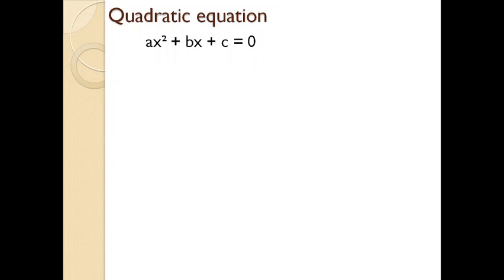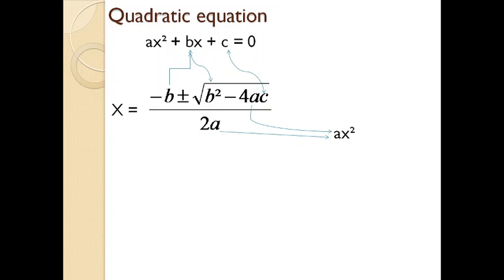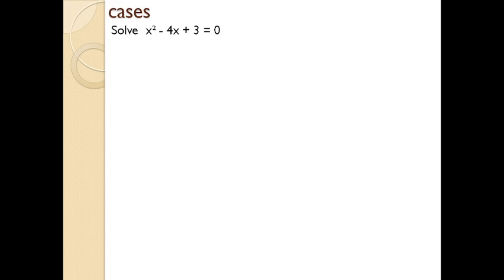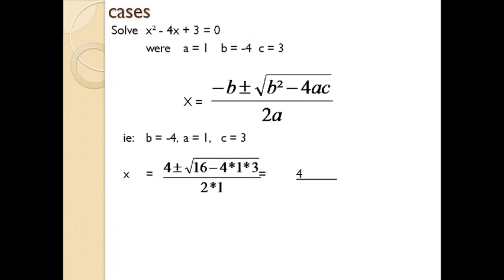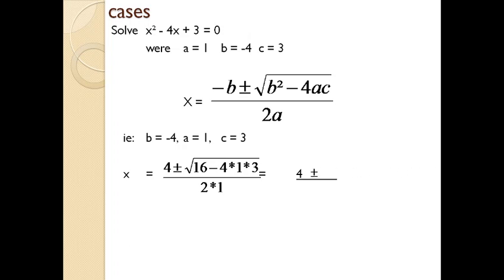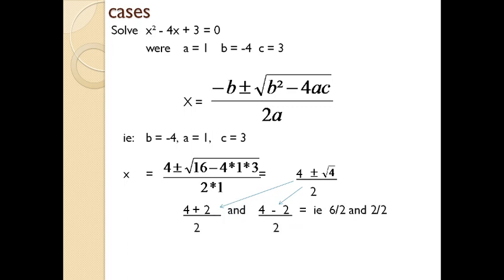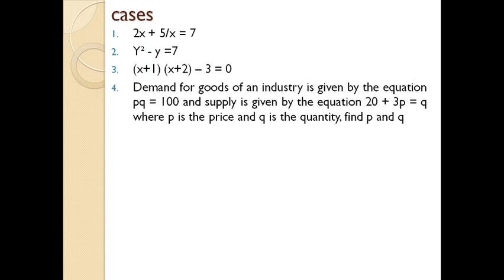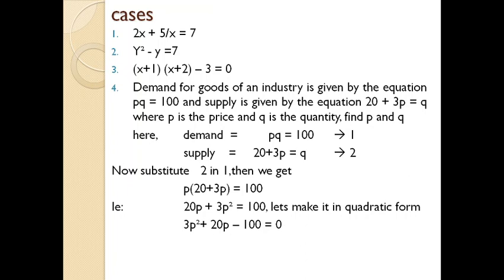Basic numerical methods 5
Quadratic equation, concept, equation, cases, activities